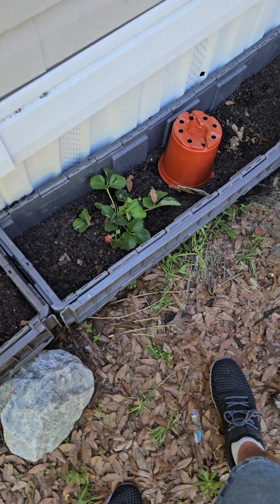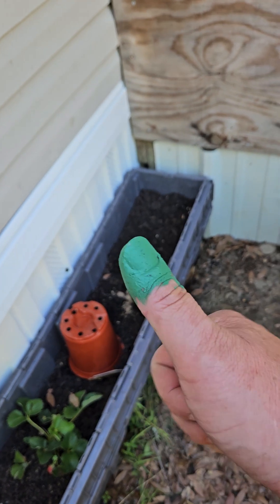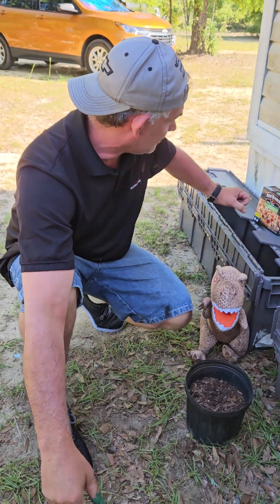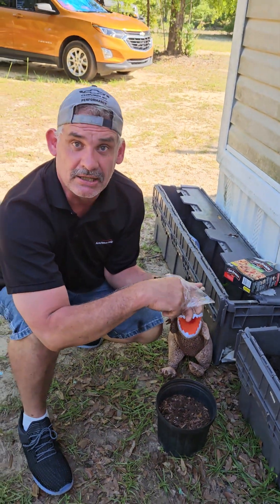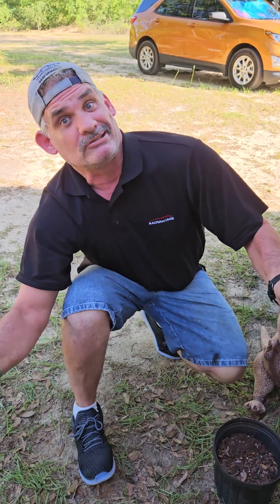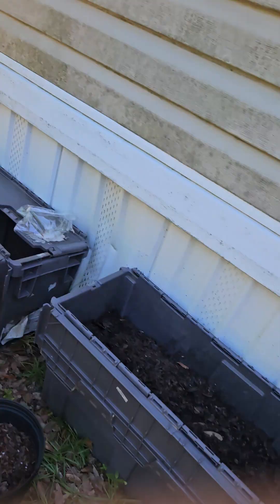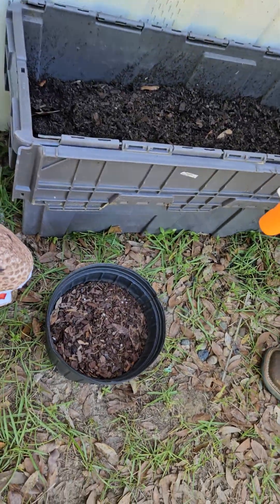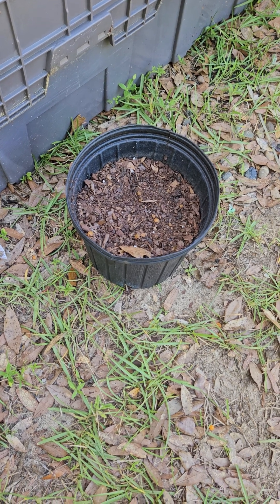pizza making with Rex and me